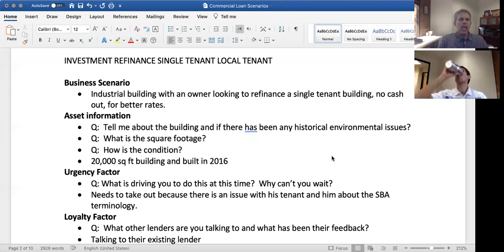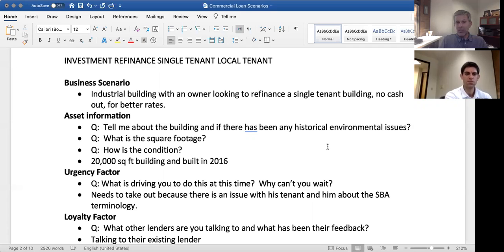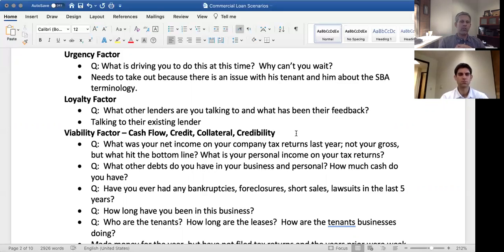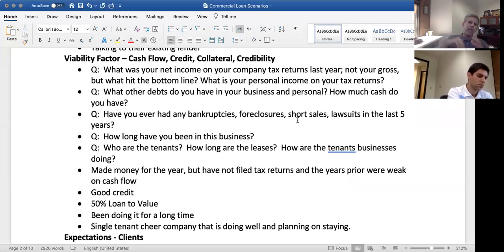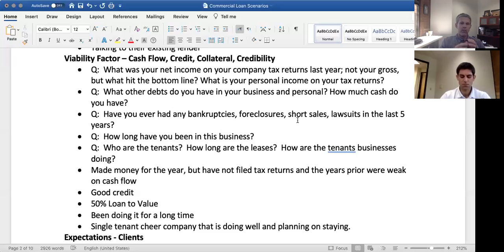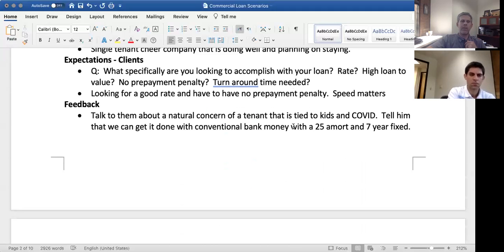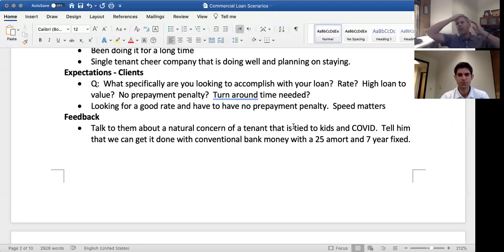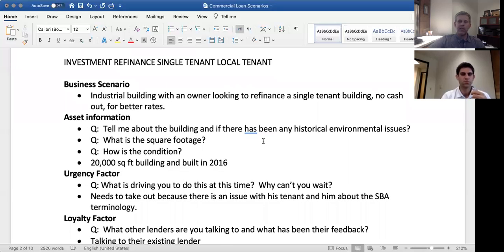Comm Loan Inv NNN Local Tenant